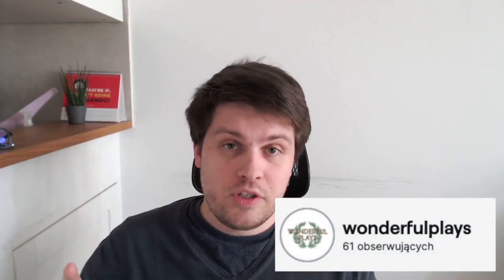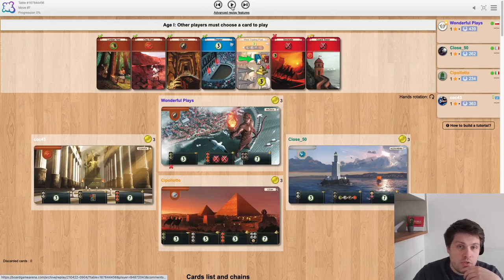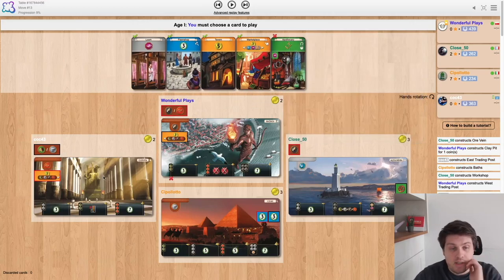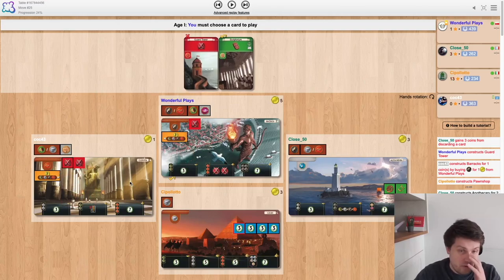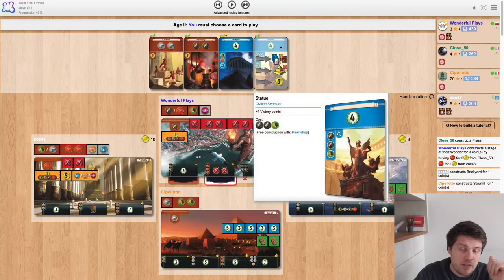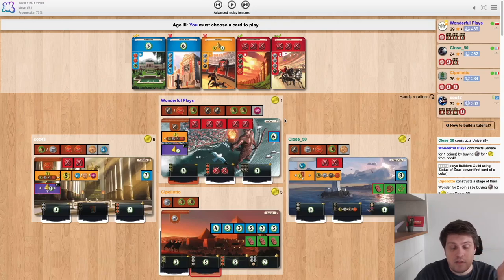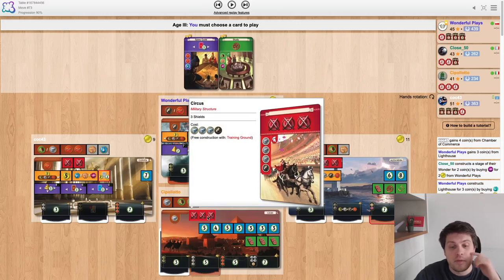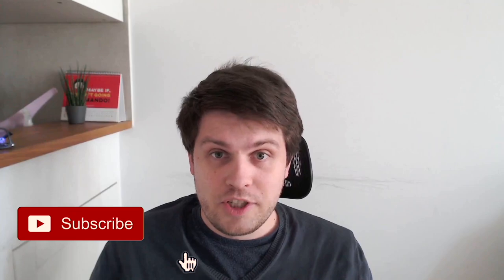7 Wonders - Rhodos A Again, but this time it is in 4 player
I recently posted a guide for Rhodos A for 3 player. This time we are doing it again, but in 4 player! Game was played during my stream on Twitch, but this is a fresh replay analysis, not a recording from stream.

If you want to learn more about 7 Wonders check out these videos, for starters:

00:00 1st Age
06:25 2nd Age
09:46 3rd Age